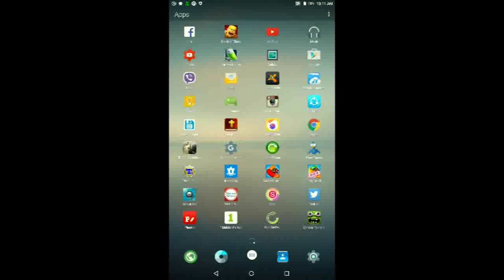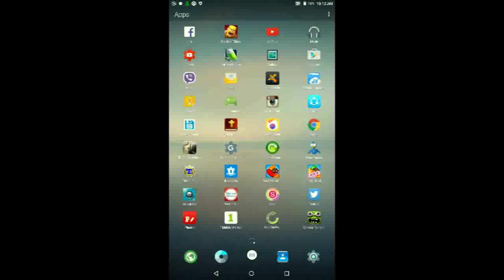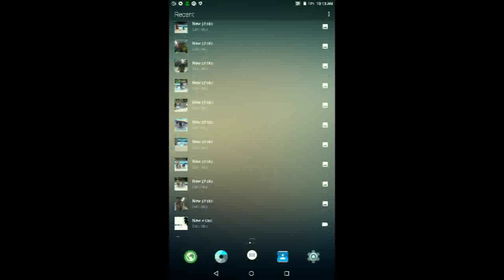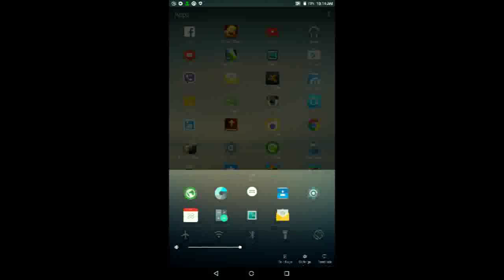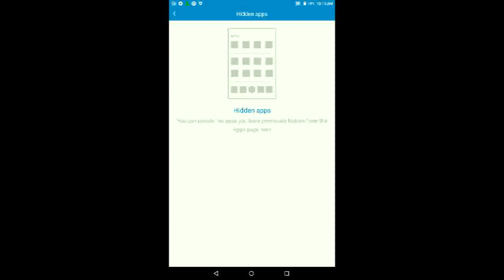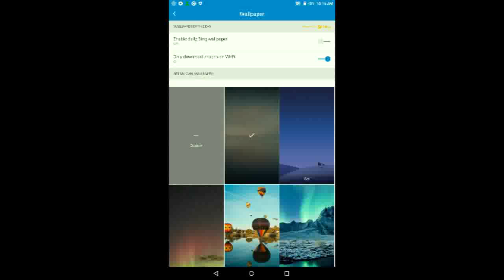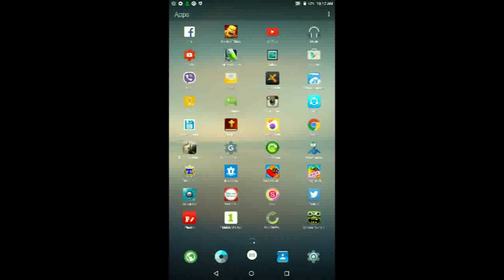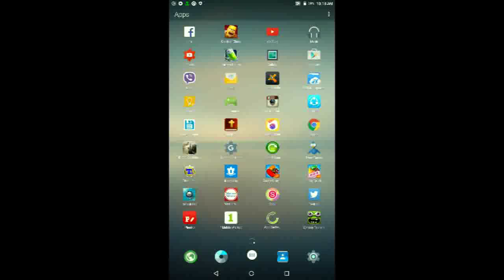Microsoft Arrow Launcher on Samsung Galaxy Tab 2 7.0 (Quick Look/Hands On)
Just go to 1mobile Market and download it from there.